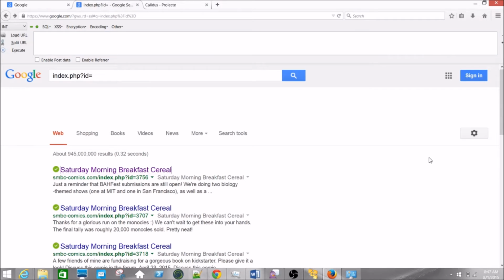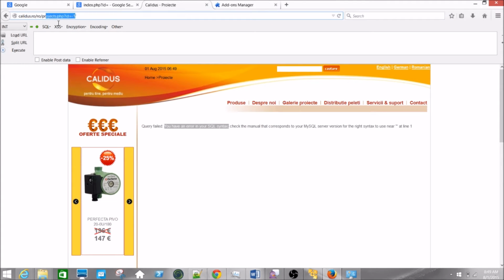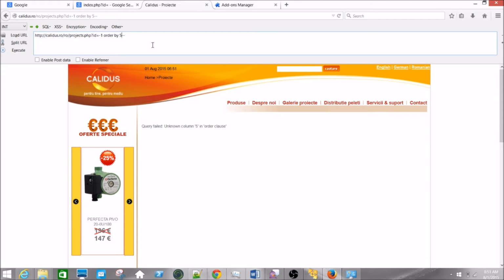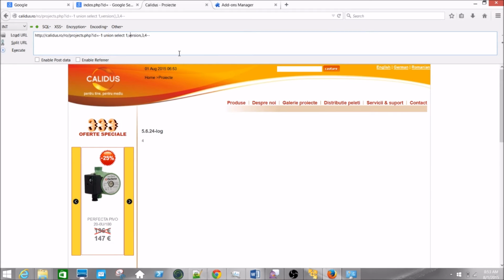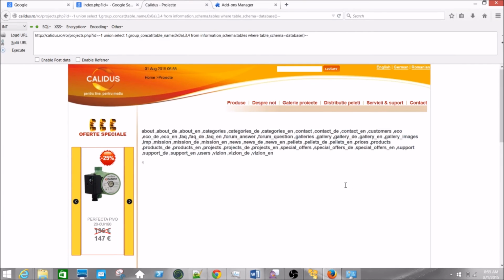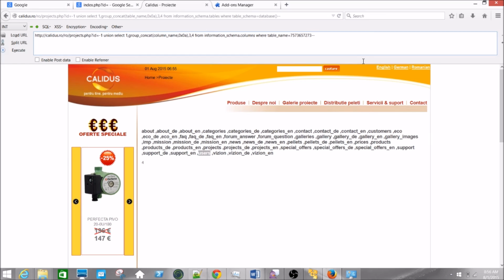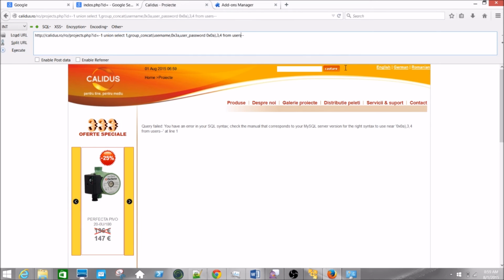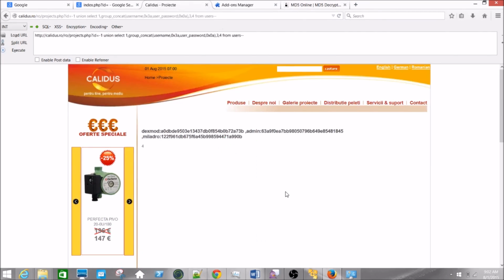Sql Injection Union Based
Sql Injection Union based tutorial

Union based
string based
error based
double based
WAF bypass